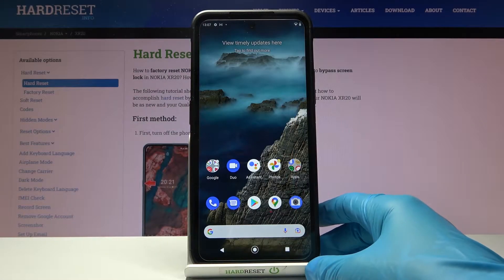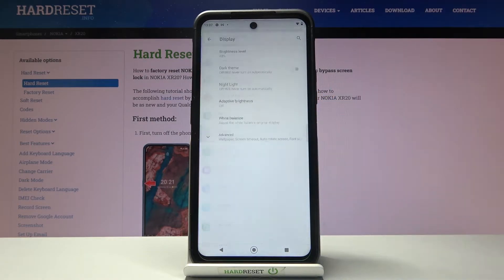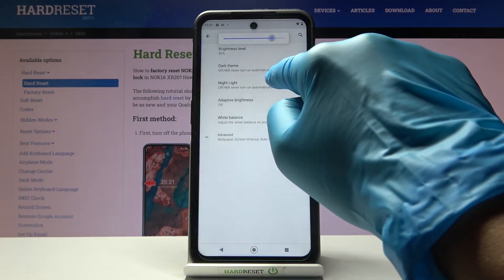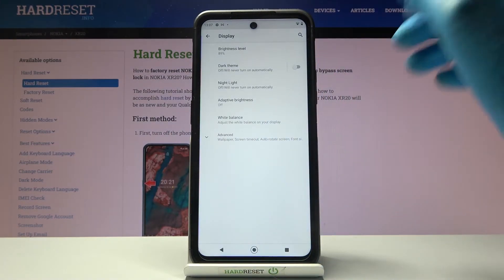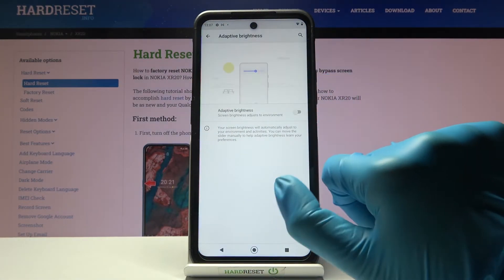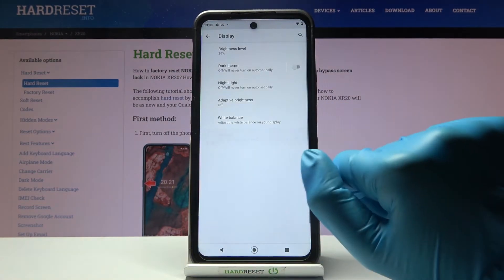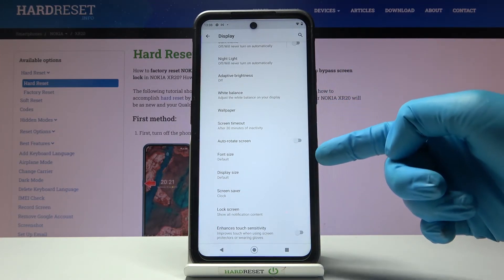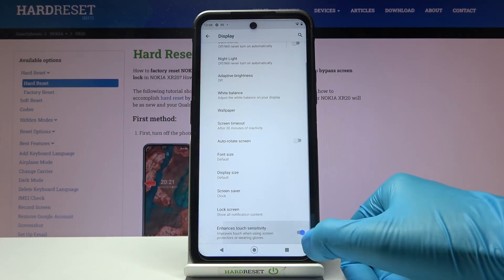How to Find & Manage Display Settings on NOKIA XR20 – Adjust Display Options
Learn more info about NOKIA XR20:
Trying to manage display settings on NOKIA XR20? Where can you find them? How do you adjust the Nokia XR20 display? Check out the enclosed instructions for instructions on how to set up the display options on the Nokia XR20. If you are interested in learning how to locate display settings on the presented model of the Nokia smartphone and then alter them, follow the attached instructions to discover how to do this successfully. Let’s use the tutorial and manage display options available on NOKIA XR20. Visit our HardReset.info YT channel and discover many useful tutorials for NOKIA XR20.

How to open display settings on NOKIA XR20? How to change display settings on NOKIA XR20? How to adjust the display on NOKIA XR20? How to customize display settings on NOKIA XR20? How to change brightness on NOKIA XR20? How to change the wallpaper on the home screen on NOKIA XR20? How to change the wallpaper on the lock screen on NOKIA XR20? How to change the font on NOKIA XR20?